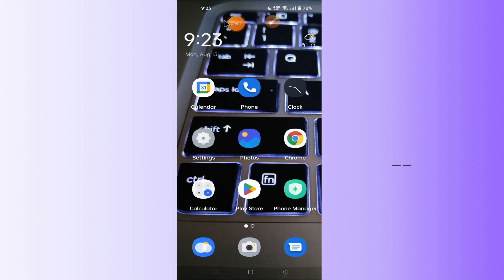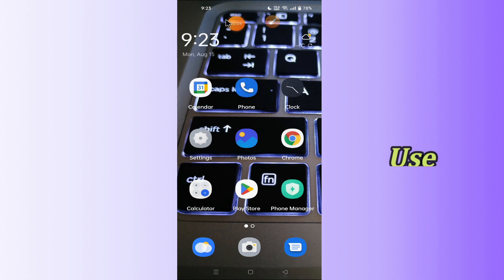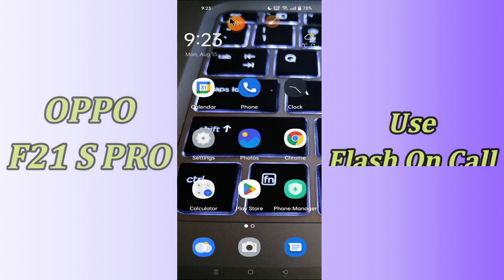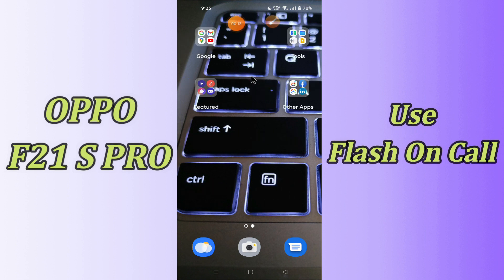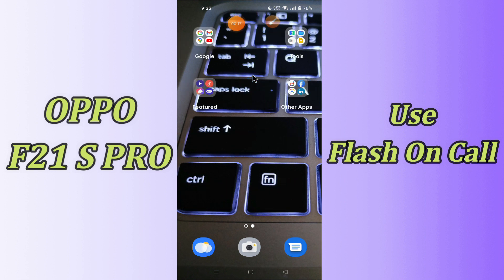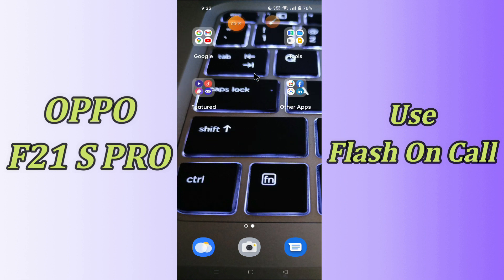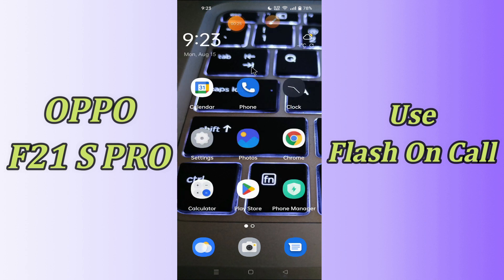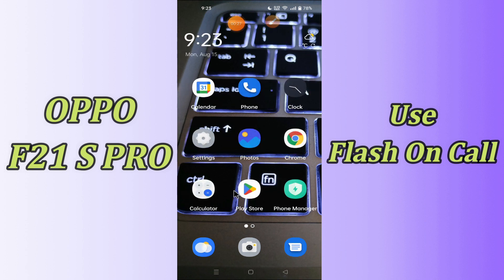Oppo F21s Pro call flashlight settings || how to set incoming call flashlight || flash on call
0:25 Oppo F21s Pro call flashlight settings